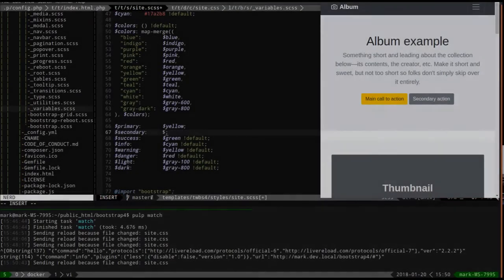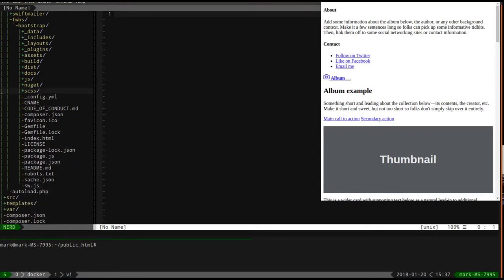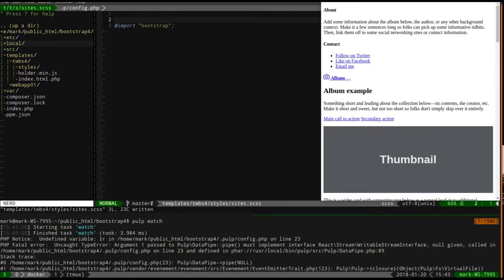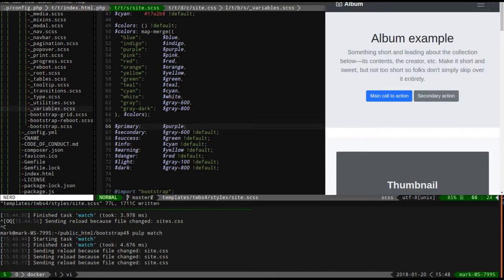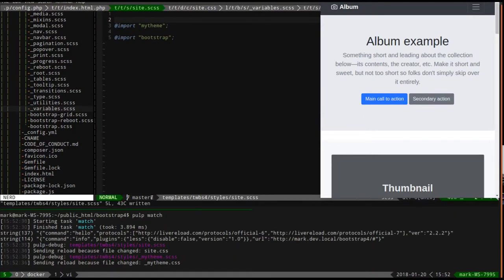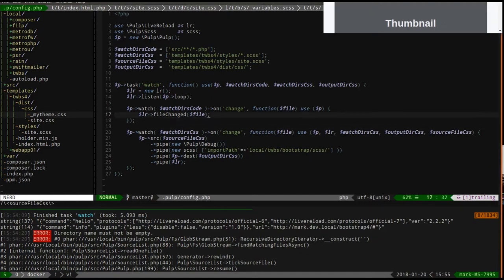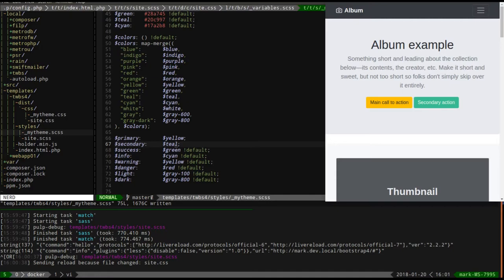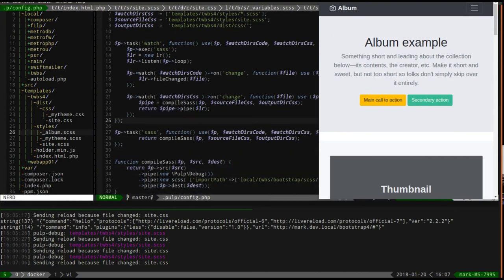Bootstrap4 build pipeline with livereload and pulp